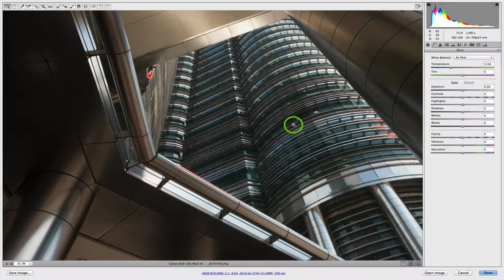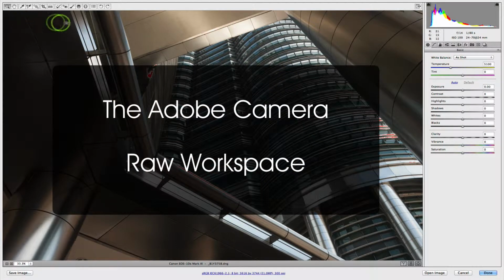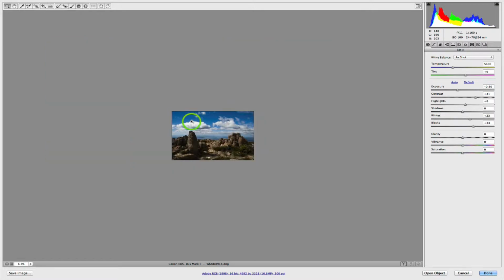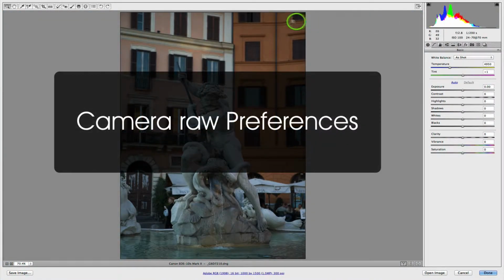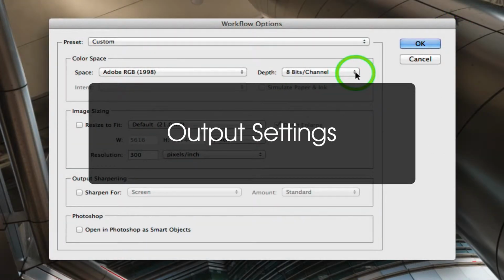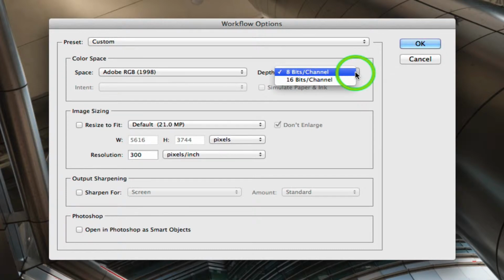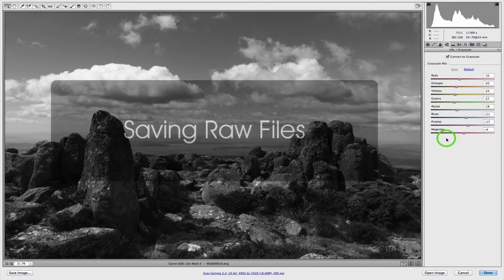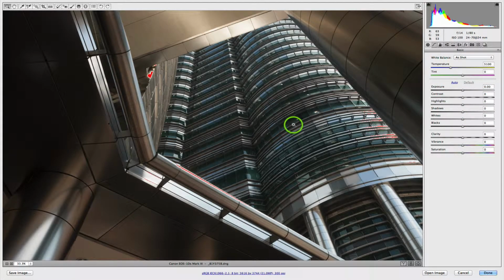Adobe Camera Raw Introduction - Course Outline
See the introduction course for processing Raw files in Adobe Camera Raw as part of Photoshop.Workspace, Image navigation, Preferences, Output settings, Saving files